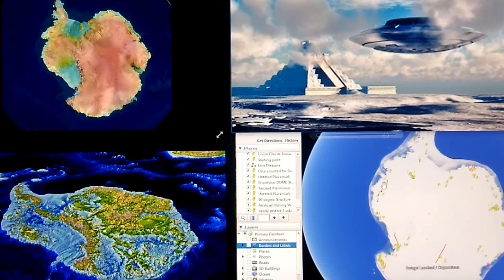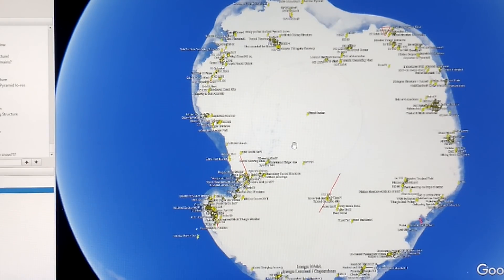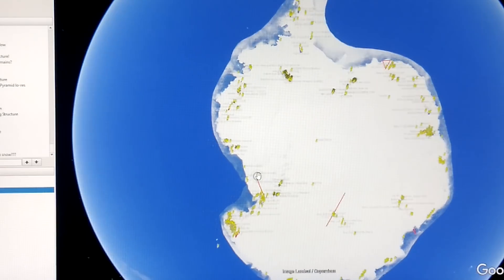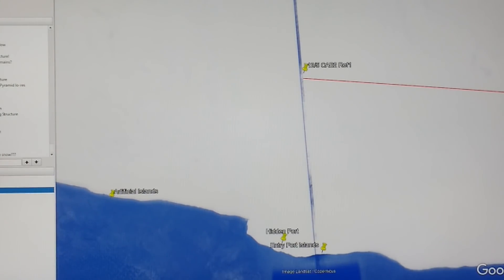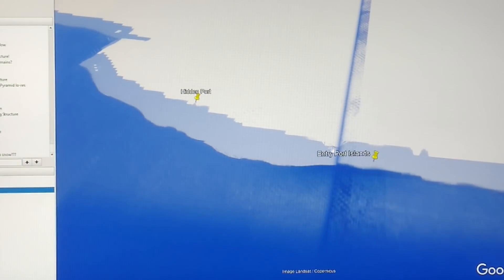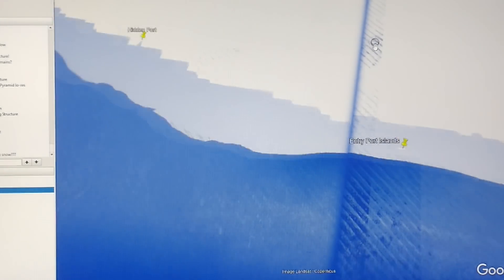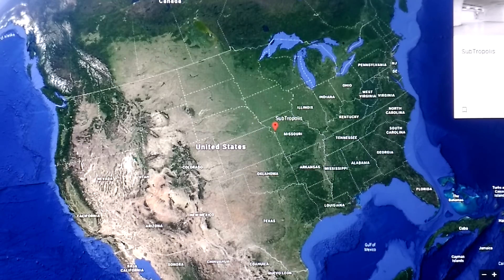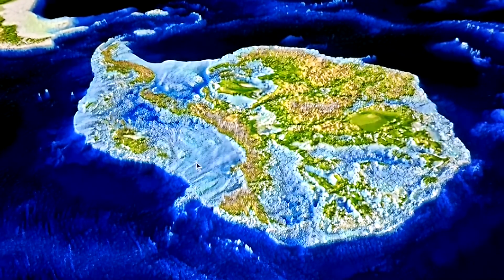4*9*2019~STUNNING NEW FIND IN ANTARCTICA(!)NEARLY PERFECT UNDISCOVERED PYRAMID STRUCTURE(!)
Google Earth Pro 2009 Historical Layer 45 degree Aspect.

Almost PERFECT 4 sided Pyramid !!
 79°58'42.60"S   81°57'13.19"W

Mountainside Pathway.
 79°46'22.30"S   82°46'25.28"W

What Made This?!?
 79°19'26.12"S   83°59'22.18"W

90 Degree SubSurface Structure
 79°48'16.52"S   82°37'16.63"W